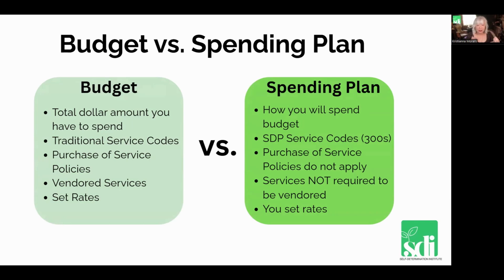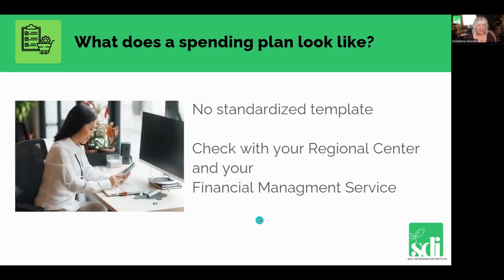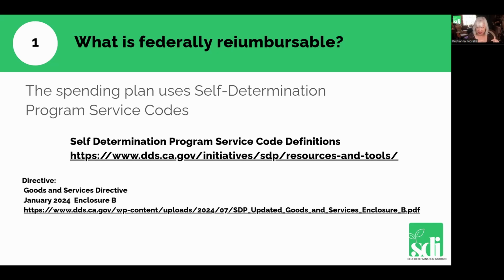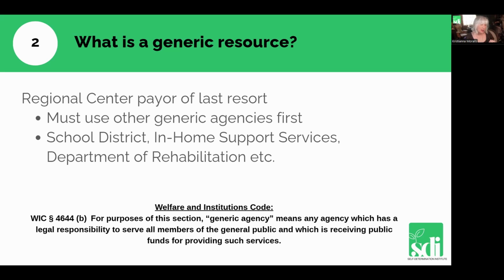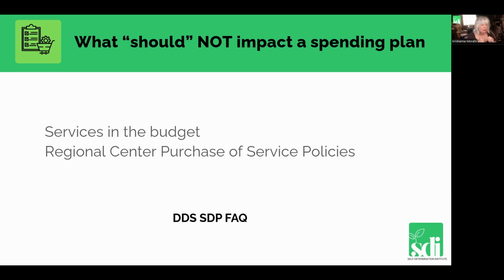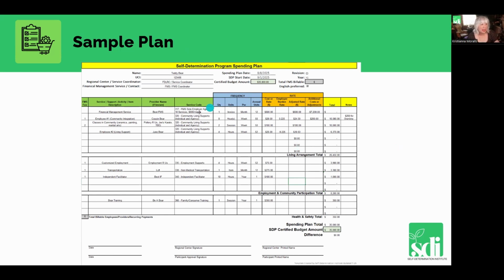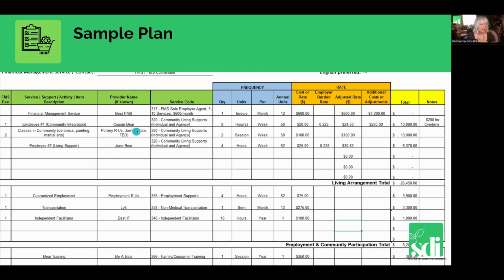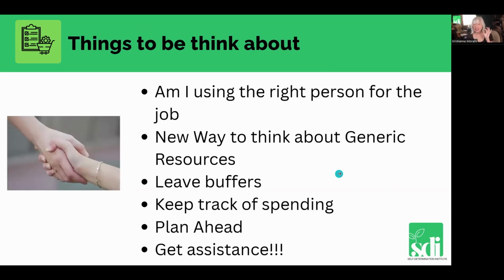Step 5 Complete Guide to SDP: Spending Plan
Self-Determination Institute presents a Complete Guide to SDP: Step-by-Step guide to enroll in California's Self-Determination Program.

Want more choice and control over your regional center services? The Self-Determination Program might be for you!! The Self-Determination Institute makes it easy to learn how. Short, friendly videos to help you get started!

for resources and support.